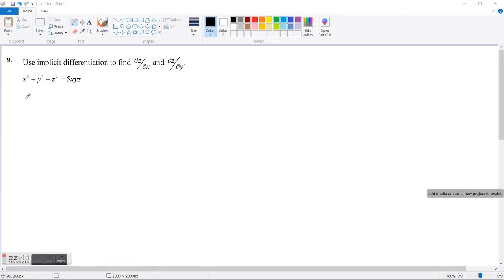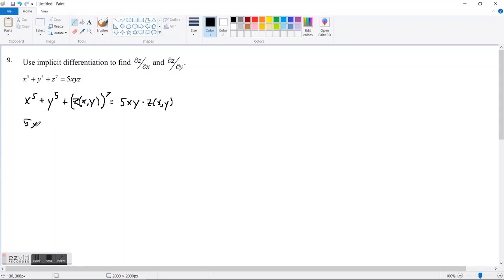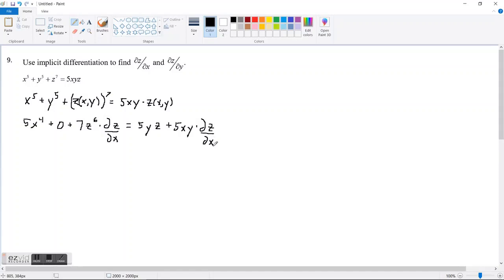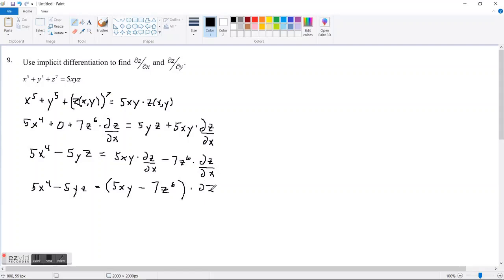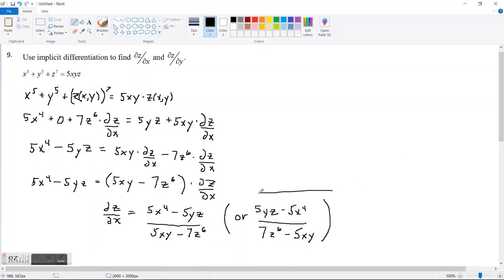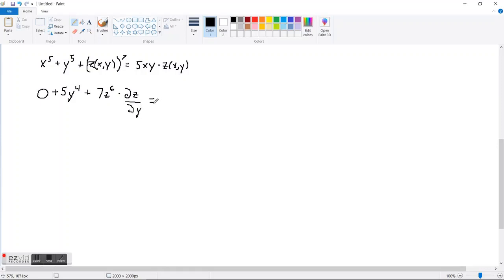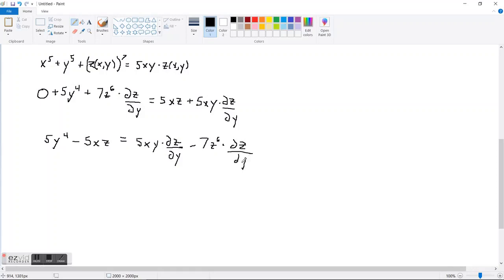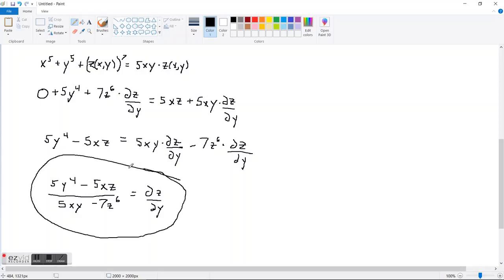midtermReviewProb9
Solution of problem 9 from the SVGS Advanced Calc midterm review